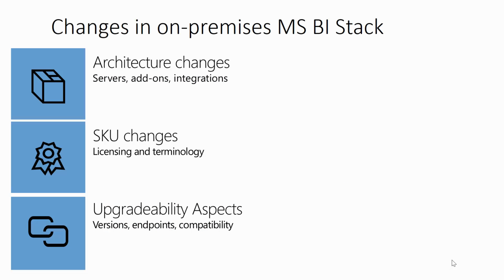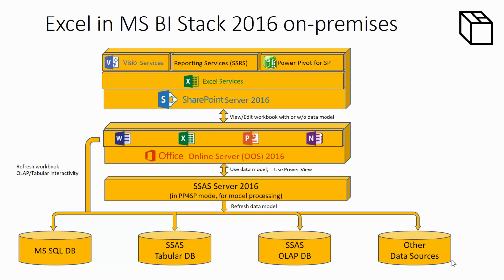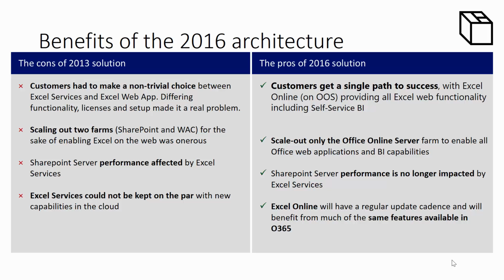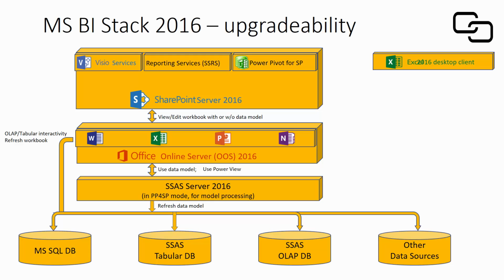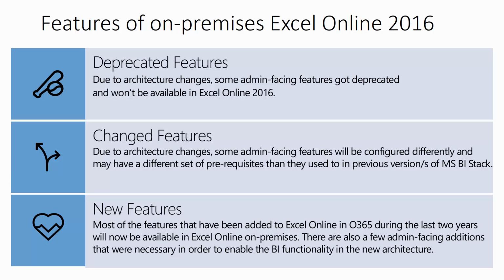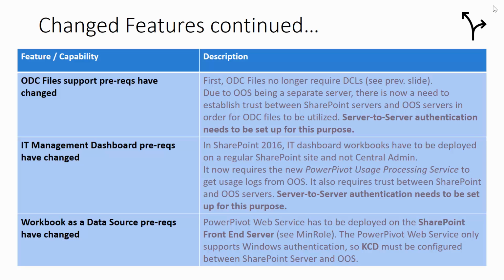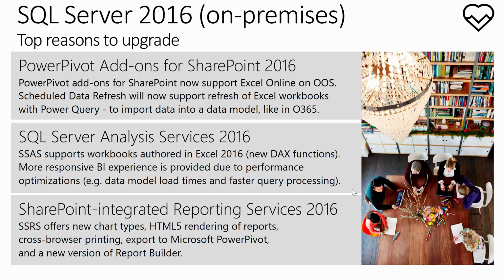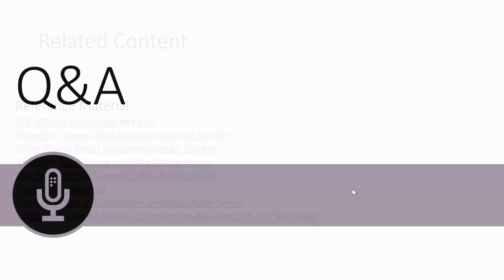Excel Services and BI in SharePoint 2016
This session took place at Unity Connect Online, February 10, 2016.
Presenter: Gregory Appel
Are you using Excel Services for SharePoint to enable BI in your organization? Wondering what’s changed with SharePoint Server 2016? If so, then this session is for you! Discover the fundamental changes in on-premises MS BI Stack, learn how you can benefit from Excel Online 2016.